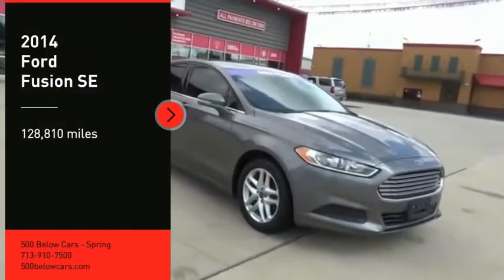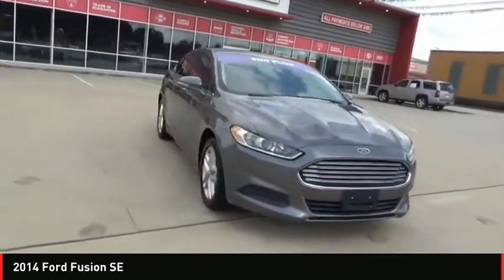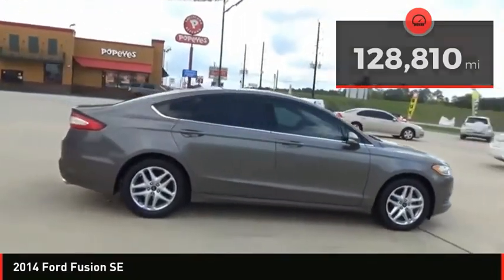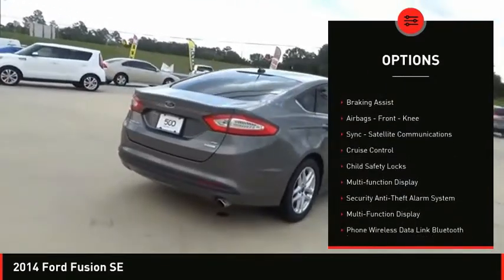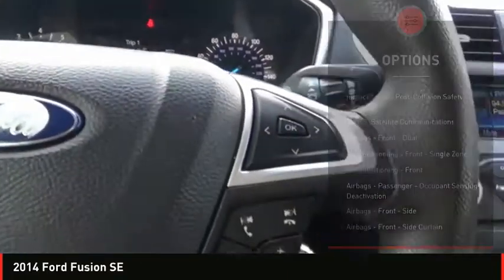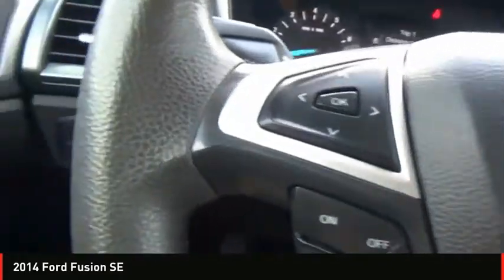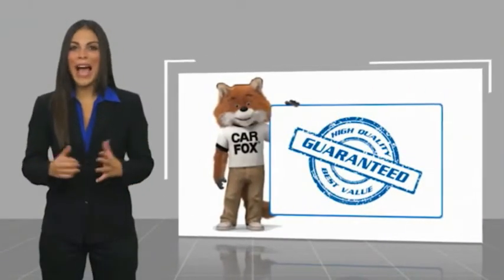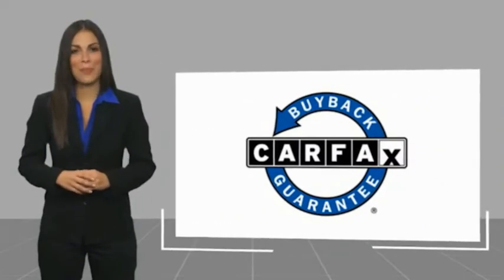2014 Ford Fusion Spring TX 21497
2014 Ford Fusion SE

500 Below Cars - Spring
3135 Riley Fuzzel Rd

This 2014 Ford Fusion SE might just be the sedan you've been looking for.  Edmunds gives it an A rating that's top of the line.  With a 5-star crash test rating, this is one of the safest vehicles you can buy.  It has mileage with 23 MPG in the city and 36 MPG on the highway.  Interested? Don't let it slip away! Call today for a test drive.  Here at 500 Below we include a 12 month/ Unlimited mile warranty in every car! We stand behind our vehicles.